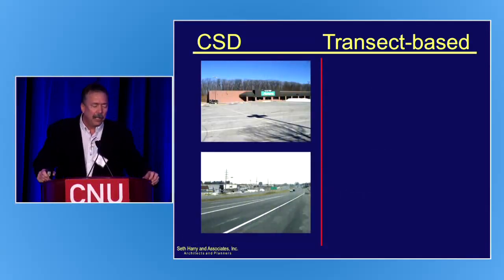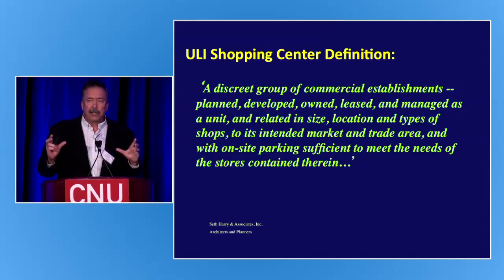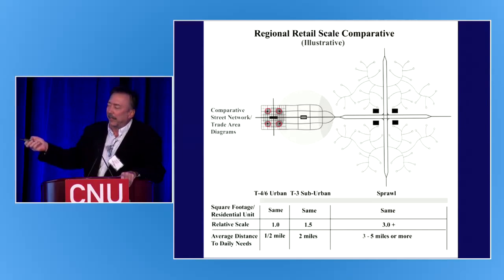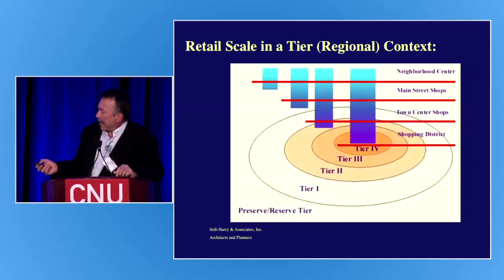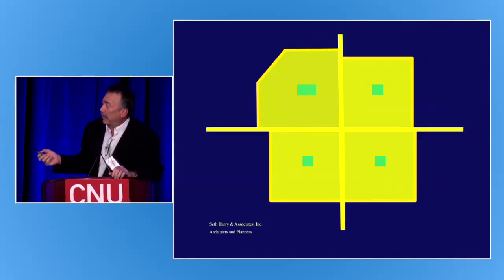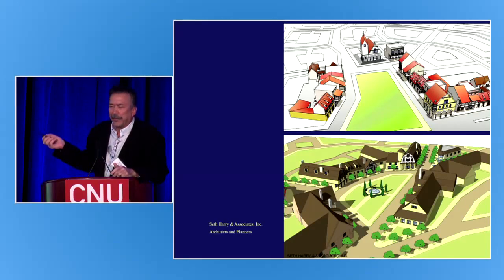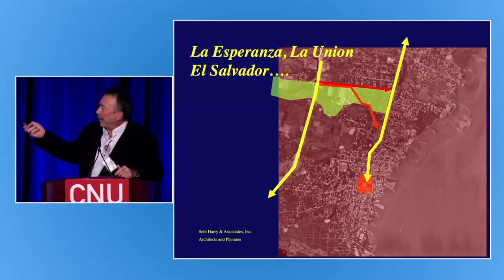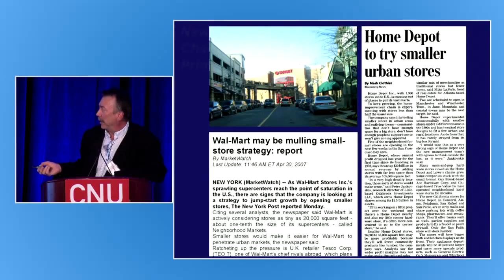New Urbanism 101: New Urban Retail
High-performing retail loves park-once, walkable environments. And New Urbanists know better than anyone how to create and enhance those environments. Here’s what we’ve learned about planning and designing places where retail thrives.

Speaker: Seth Harry, Principal, Seth Harry & Associates, Inc.